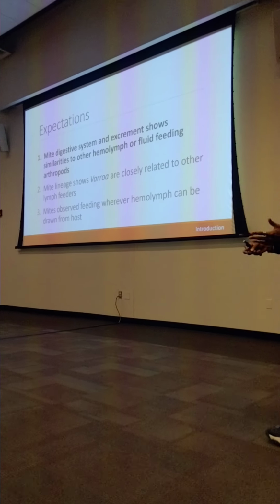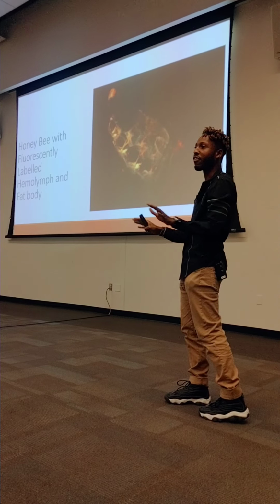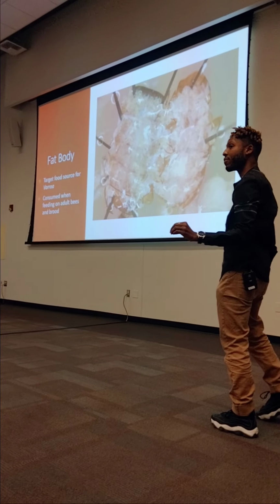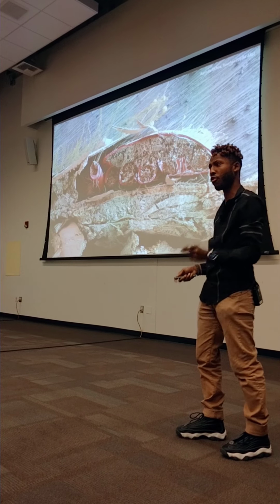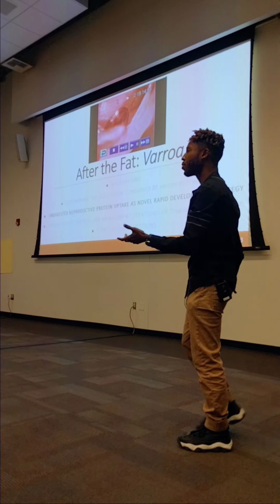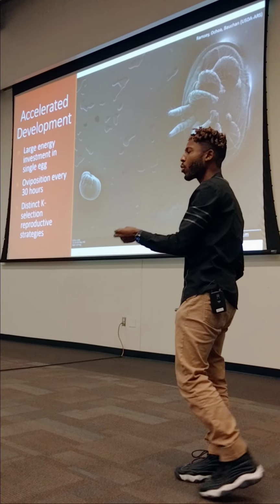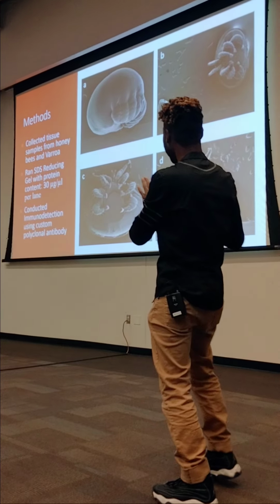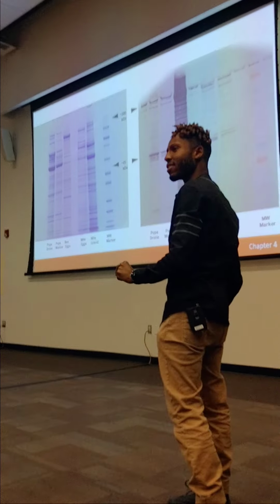Dr. Samuel Ramsey speaks about bee research on varroa mites.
Dr. Ramsey speaks at UC Riverside CIBER bee conference.